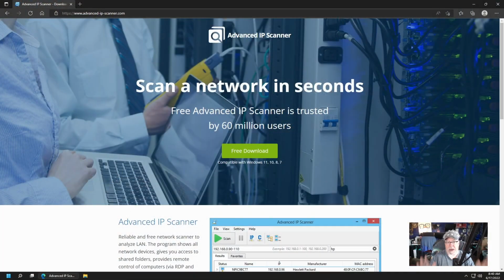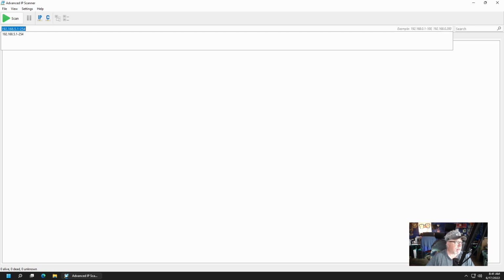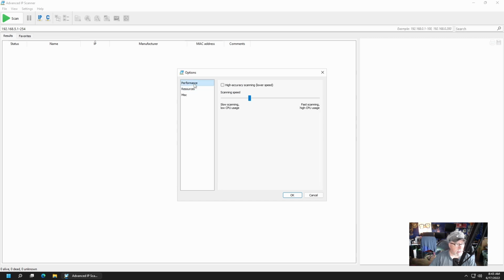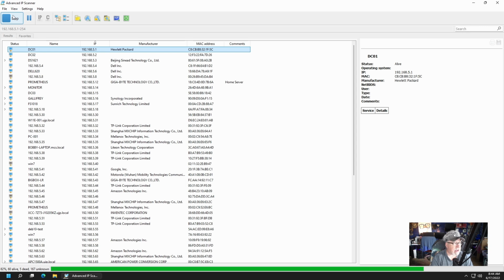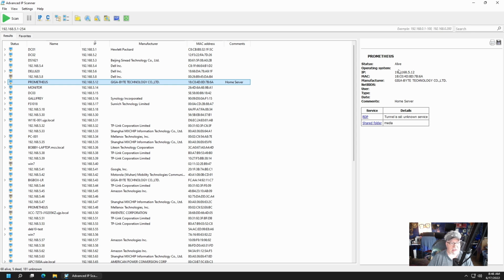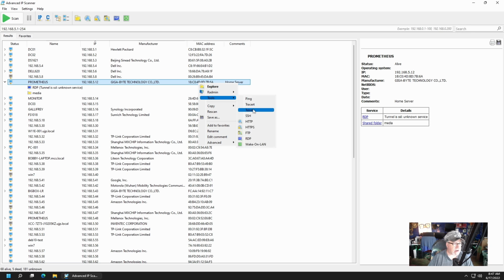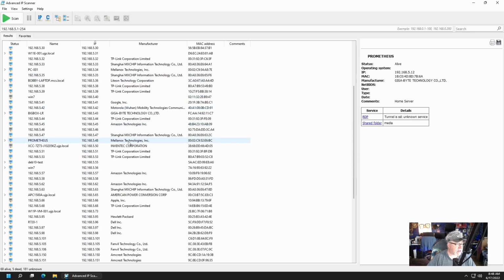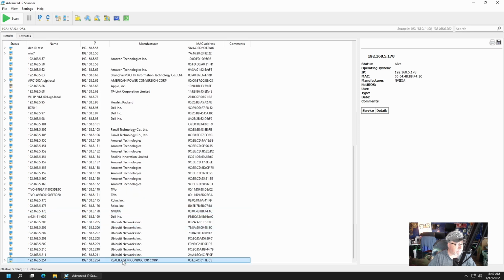A must have network tool!